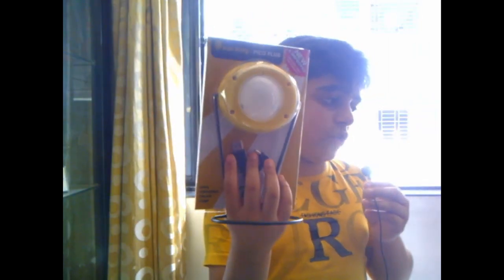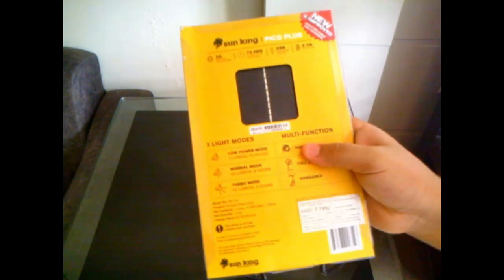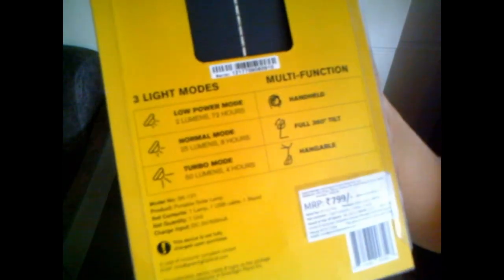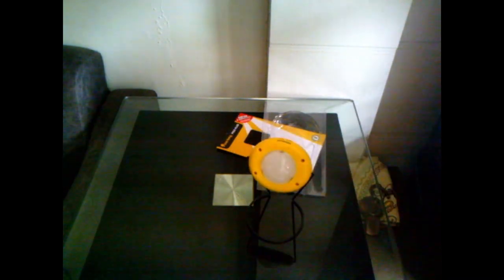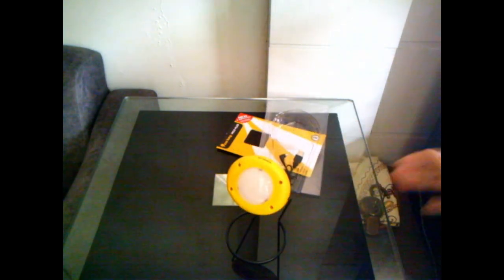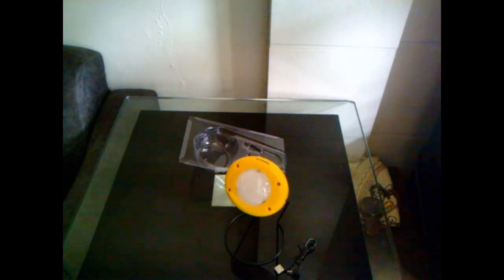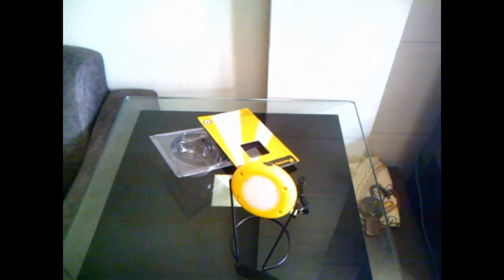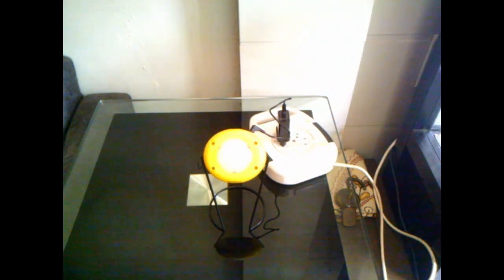Unboxing of NEW SUN KING DUAL CHARGING SOLAR LAMP !!!